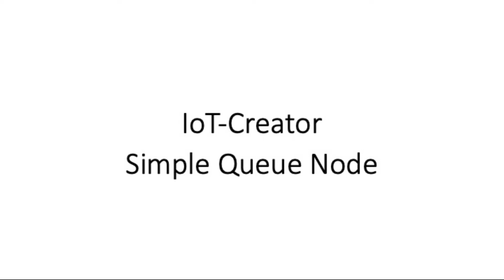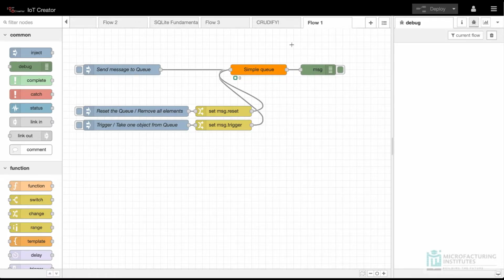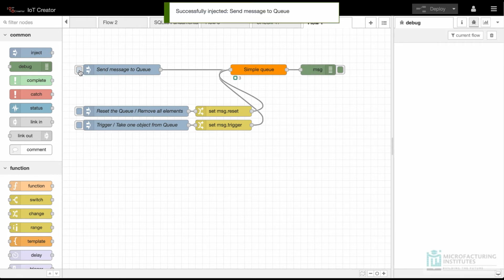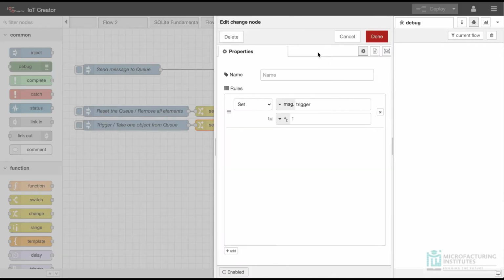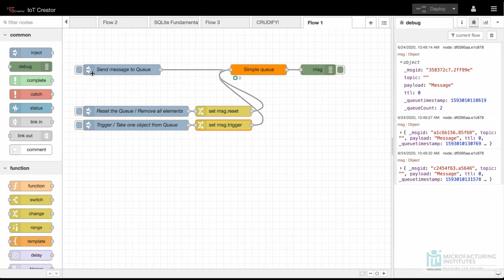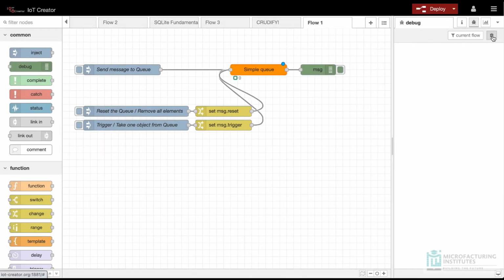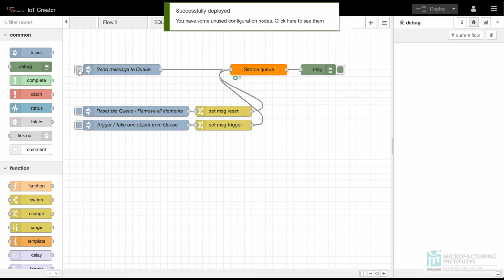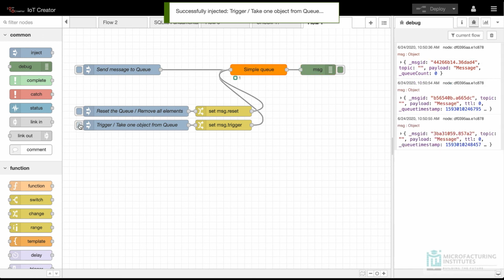IoT Creator - Simple Queue